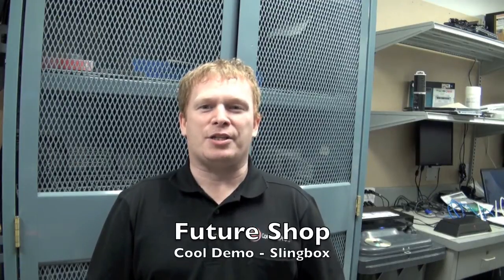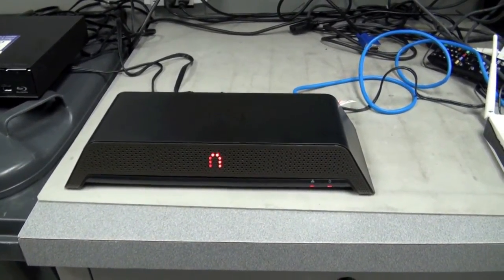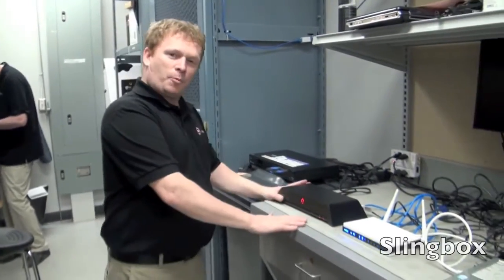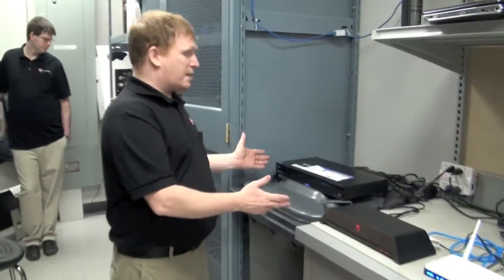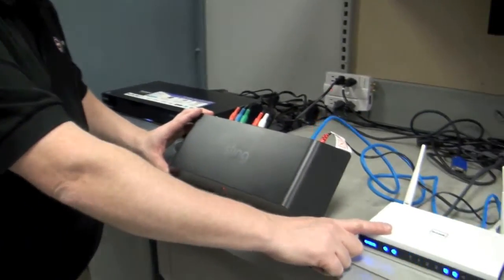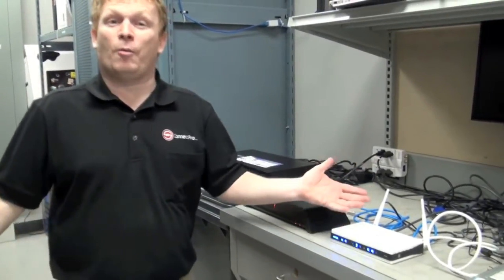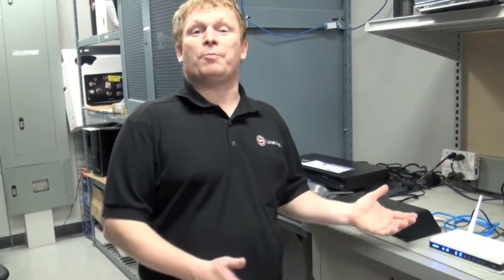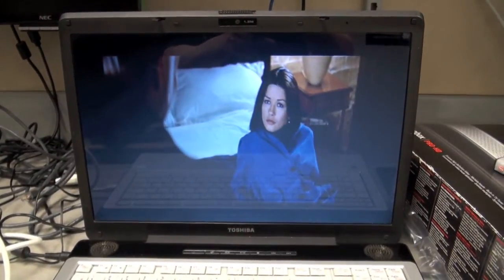Cool Demo - Slingbox Pro HD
Demo of Slingbox Pro HD